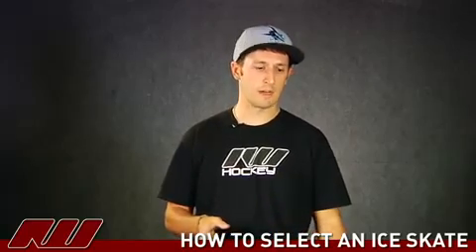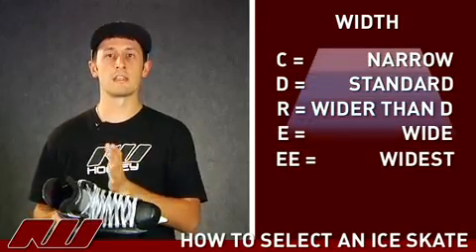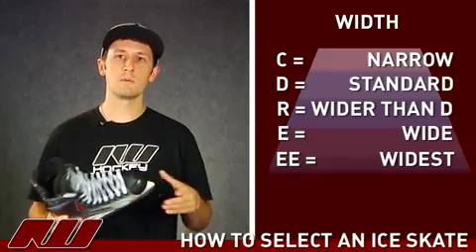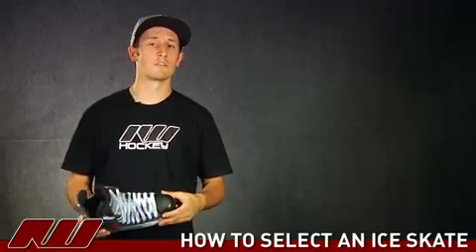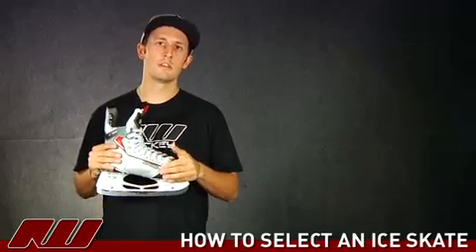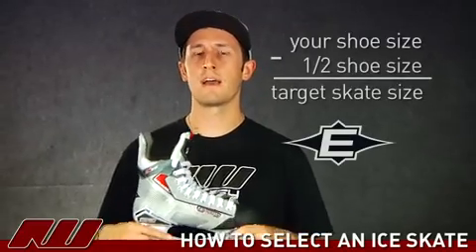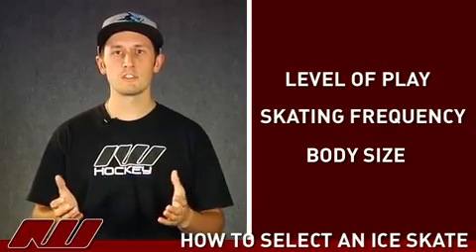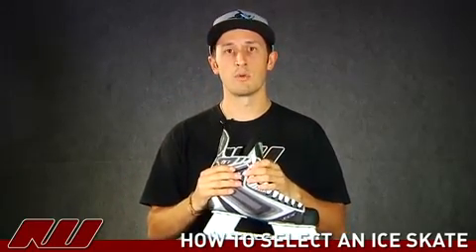How to Select an Ice Hockey Skate